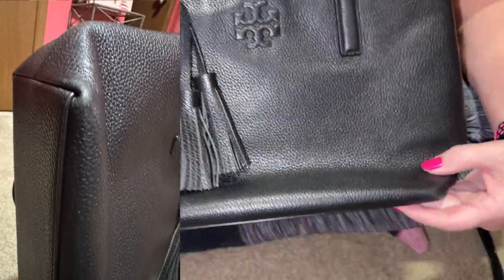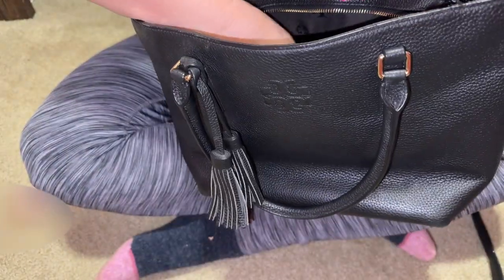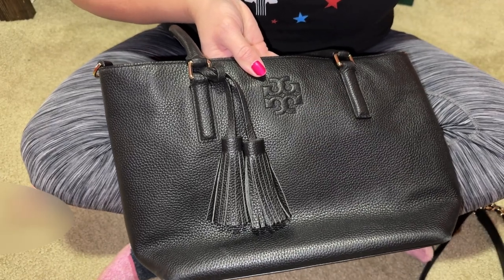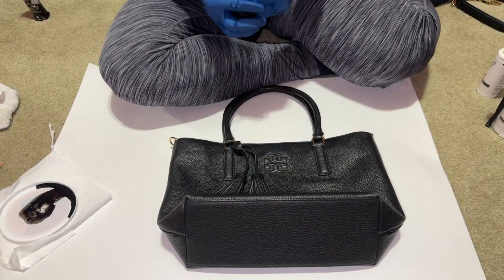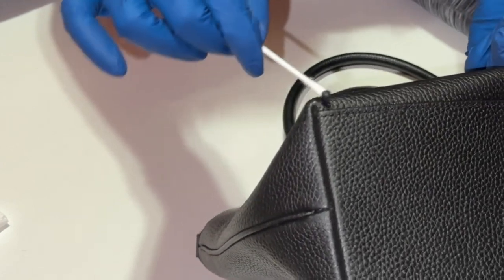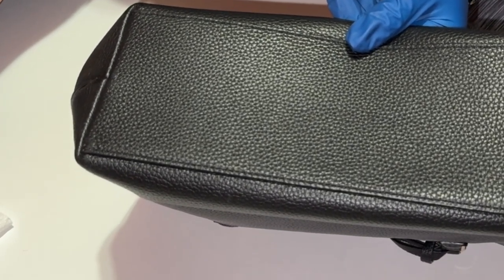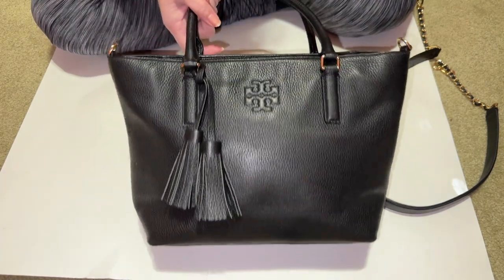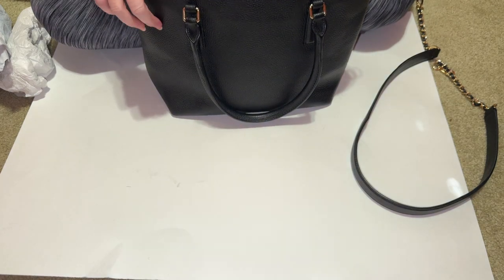Repair Corner Wear | TORY BURCH |AKBBags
Hi all!  You be the judge of my corner wear repair on my bag.  I used apple care products cleaner and conditioner, water wipes, and kiwi leather cuir in black.